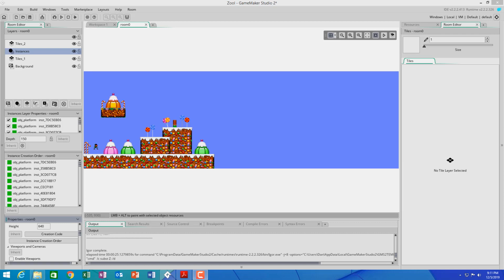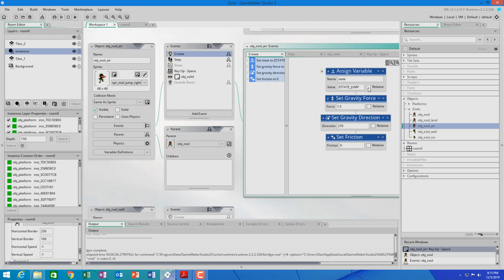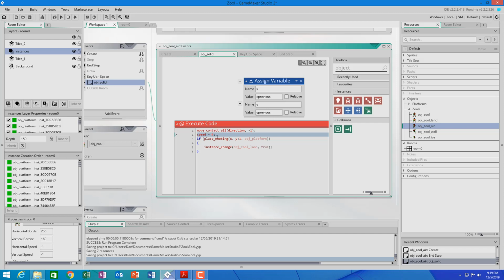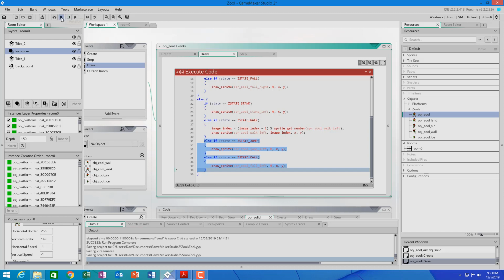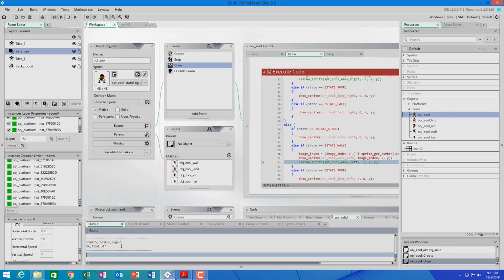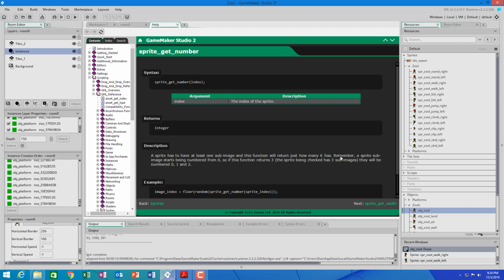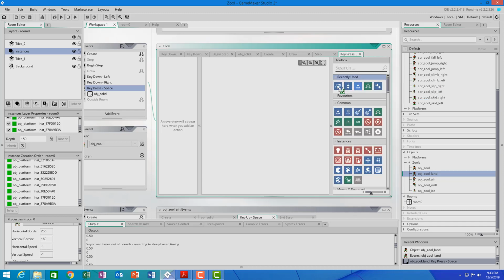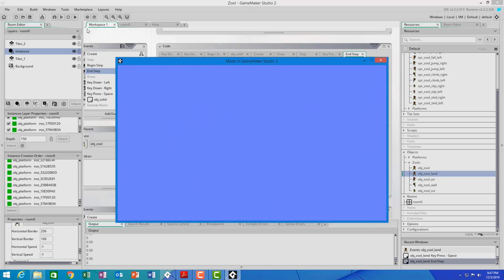Zool - Video 05 GMS2 Object Zool Air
Here we implement Zool while he is airborne.